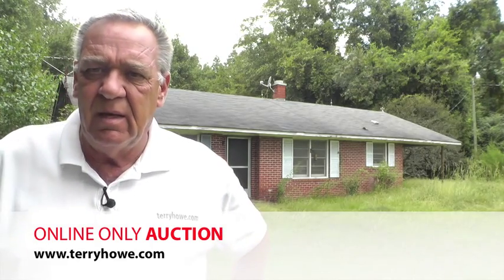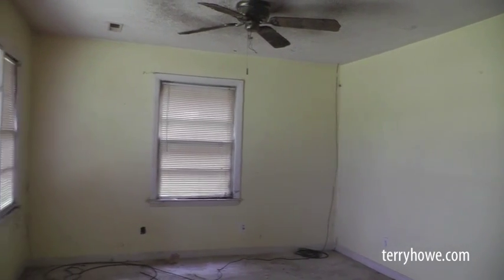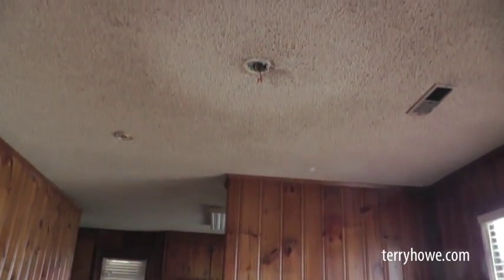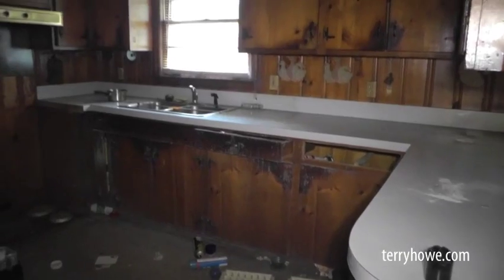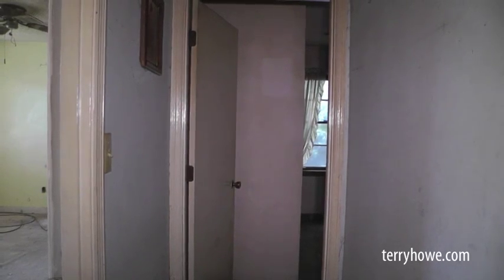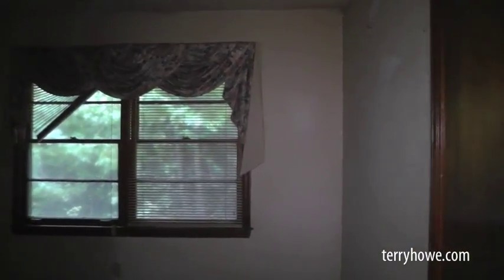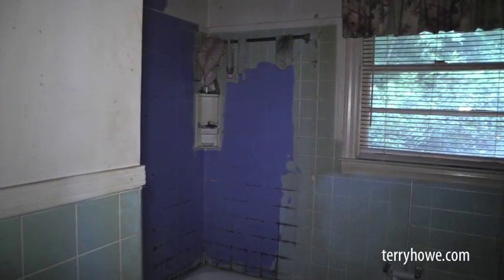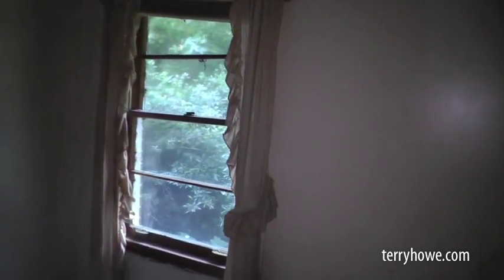1213 River Bend Ln, Turbeville, SC - Online Only Auction